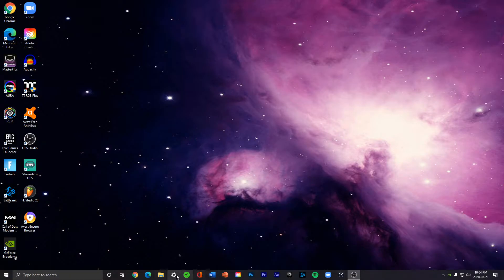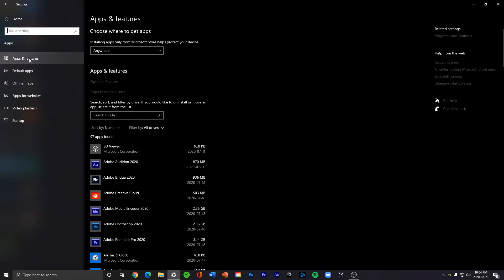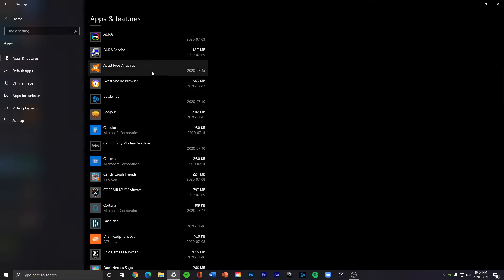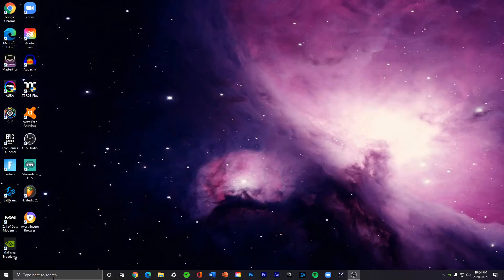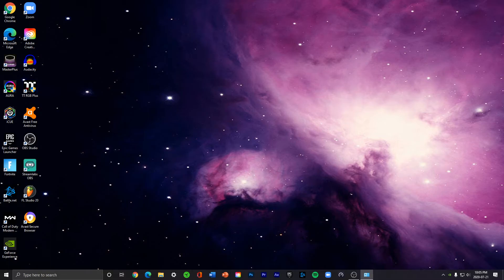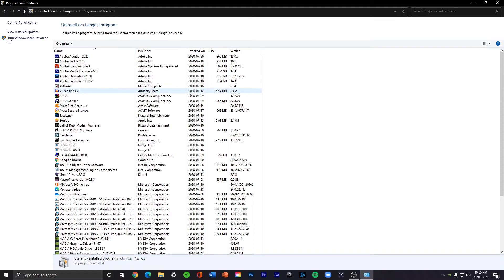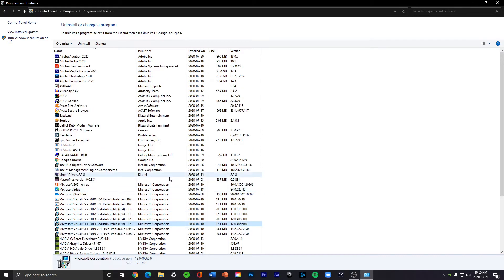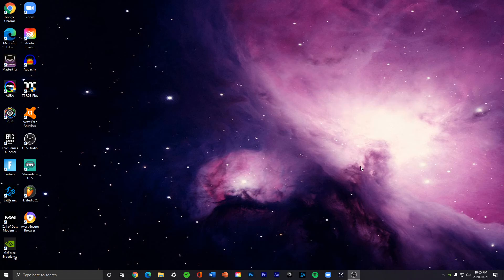How To Uninstall A Program or App in Windows 10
In this video, I will be explaining how to Uninstall A Program or App in Windows 10